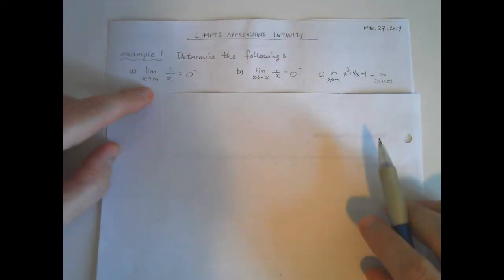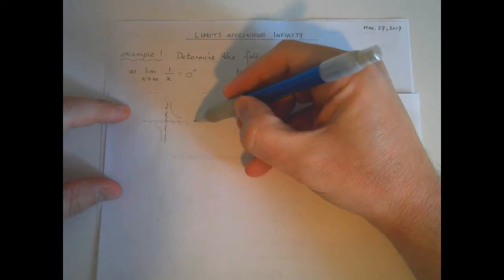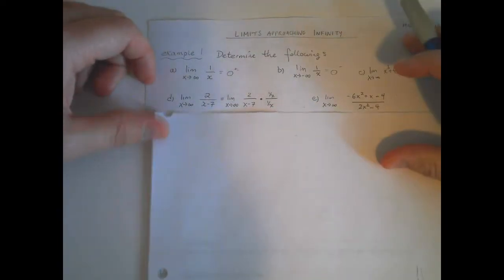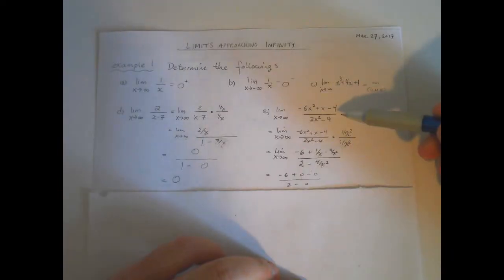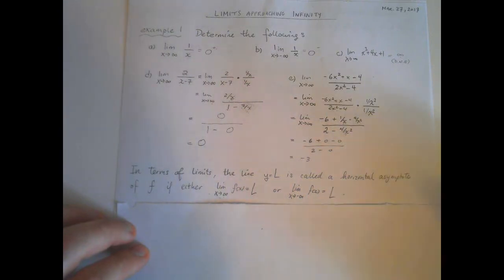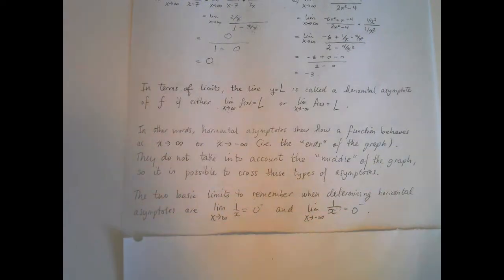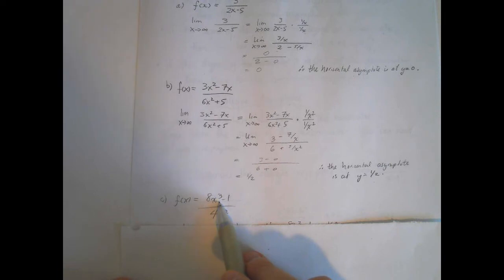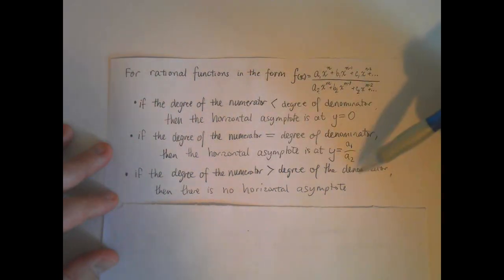MCV 4U - Week 1 lesson 1a Limits and horizontal asymptotes